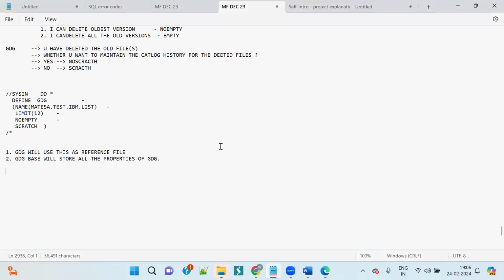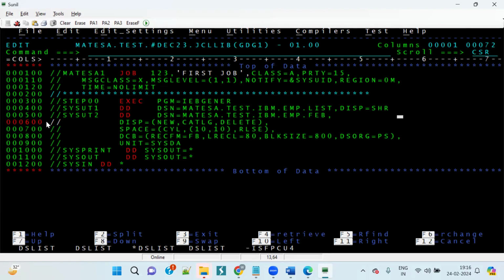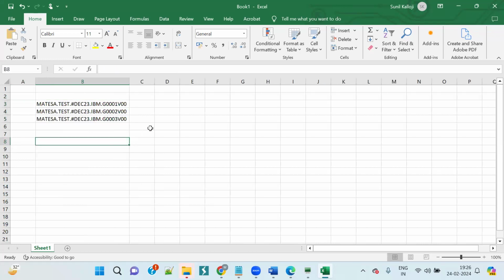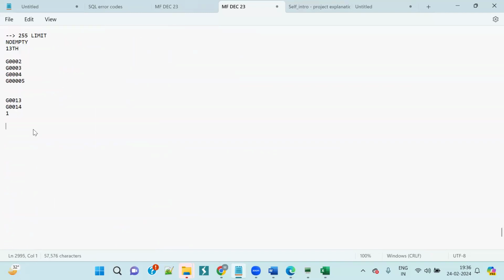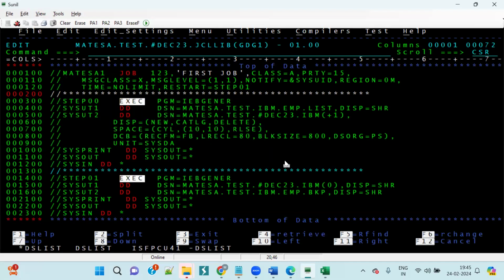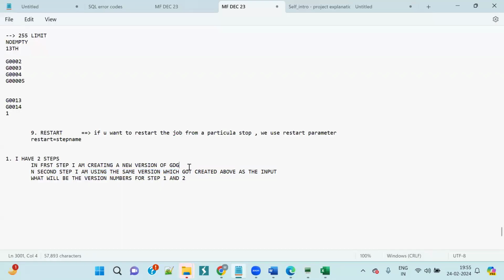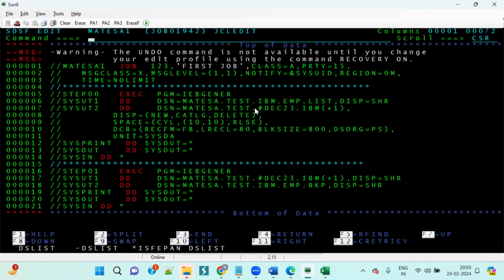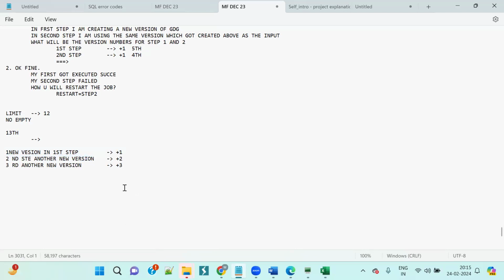MAINFRAME CLASS || JCL - GDG DETAILED EXPLANATION BEST REAL TIME AND INTERVIEW ORIENTED EXPLANATION